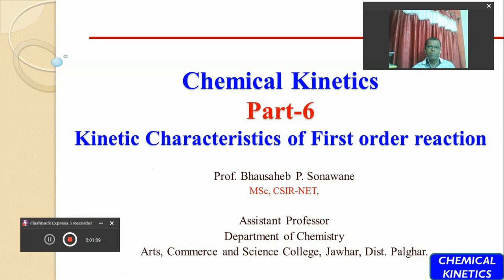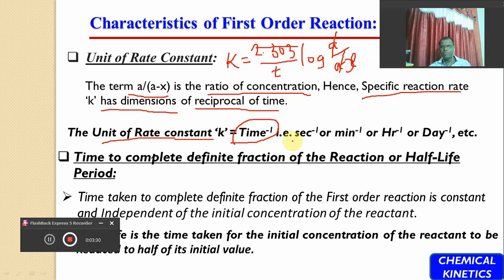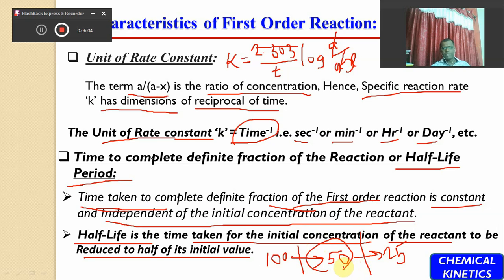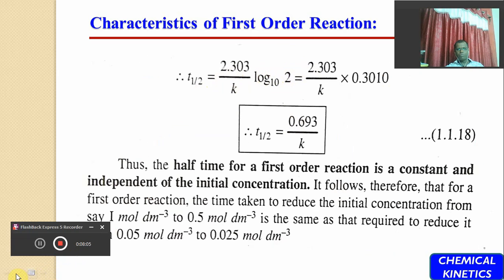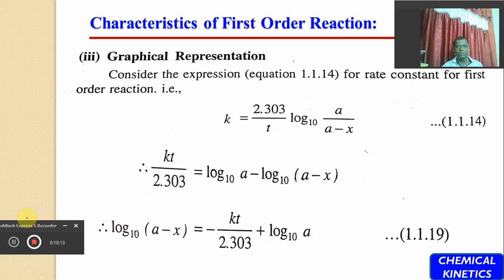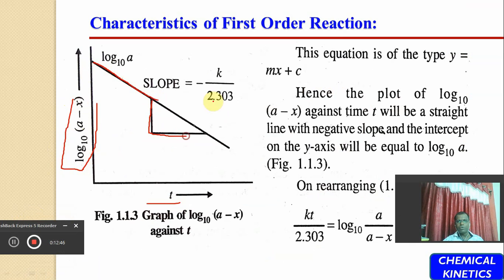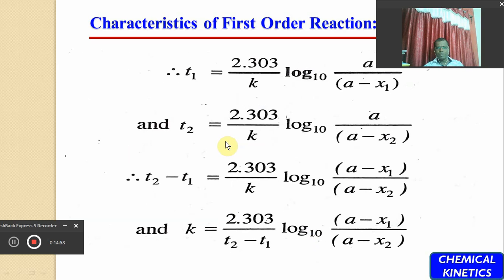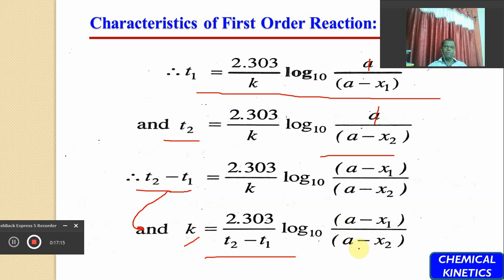FY CHEM II CHEMICAL KINETICS PART 6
This video contains detailed information about Kinetic Characteristics of First Order Reaction in Chemical Kinetics.